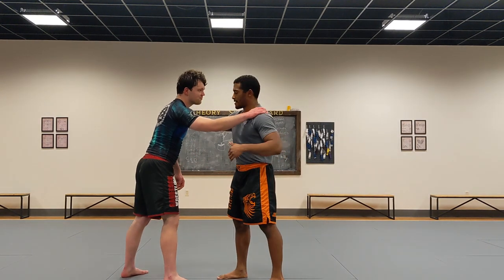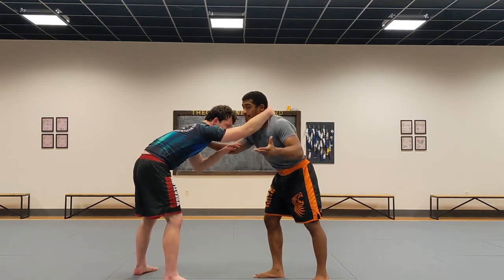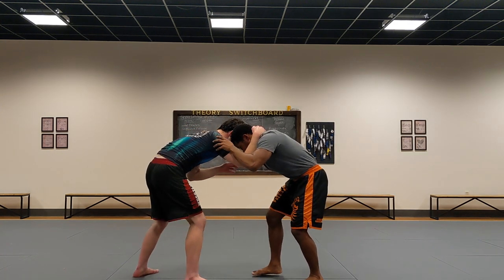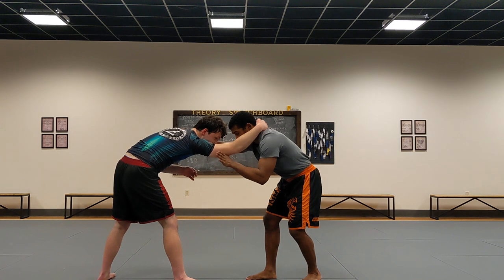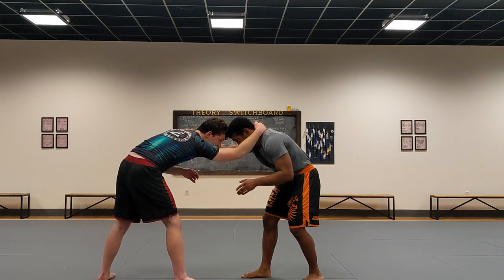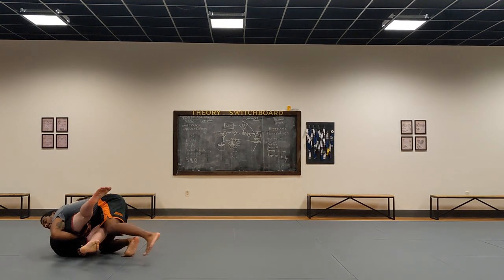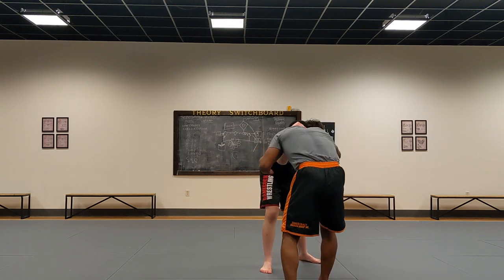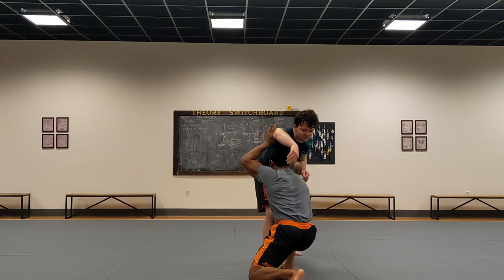How to Post to a High Crotch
The post is a basic, but highly effective method of getting to a high crotch. With this tip, you can do it when your opponent collar ties you.

Have any feedback or positions you want me to cover?

For more wrestling takedowns and tips check out my free course

*Email List (Unsubscribe Anytime)*

📌 No Penetration Step No Problem: Low Risk Takedowns Without Hitting Your Knees

*Improve Your Game Off The Mat*